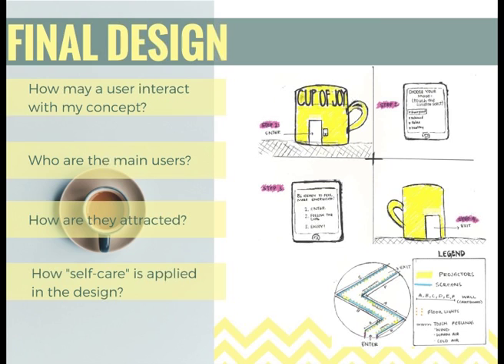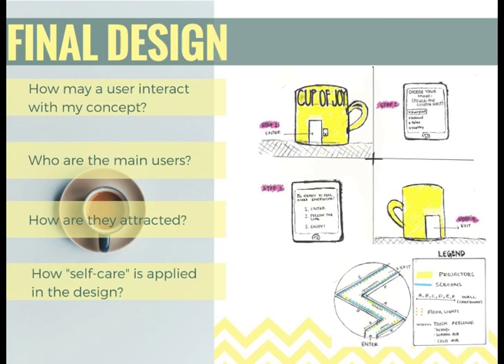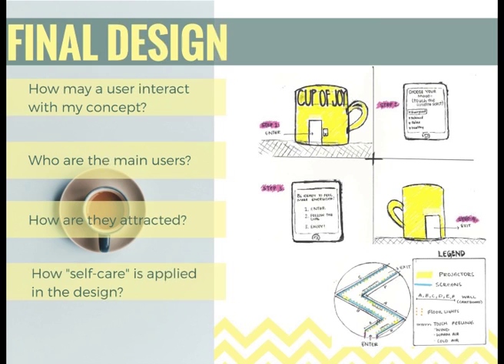Assessment 1 Workbook DXB403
Tutorial 6 – Matthew Davis – Elisabeth Burke